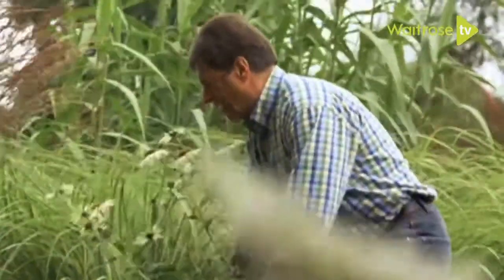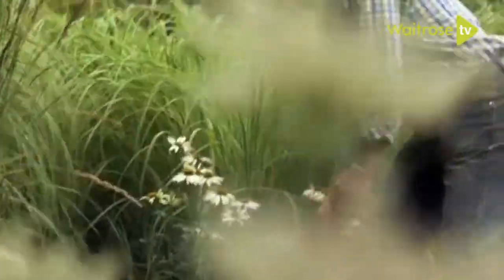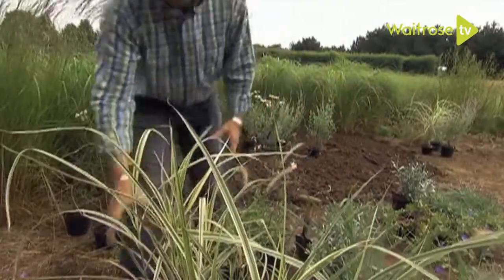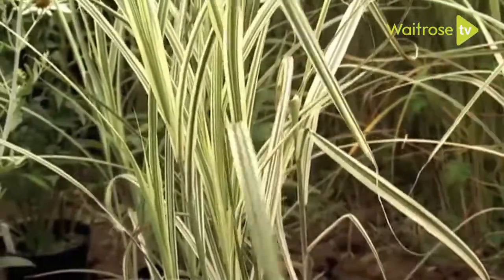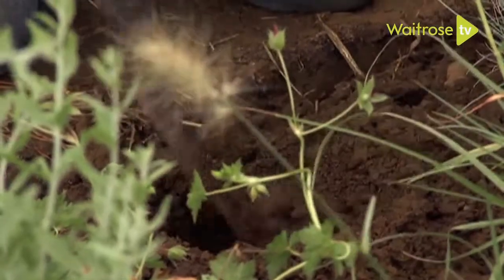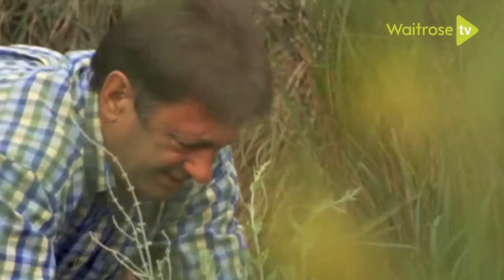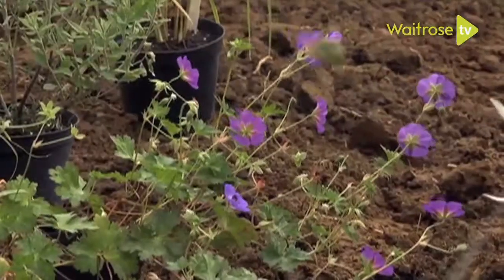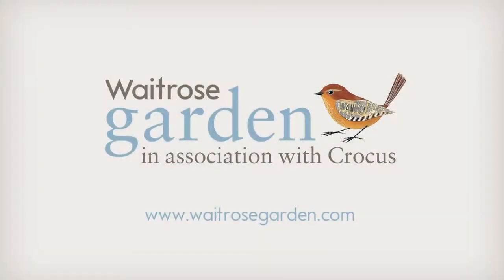How to create a blue and white perennial border - Waitrose Garden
Alan Titchmarsh shows how to create a beautiful border using grasses and perennials. Visit Waitrose Garden for plenty of inspiration and practical advice, as well as a range of beautiful plants and garden tools